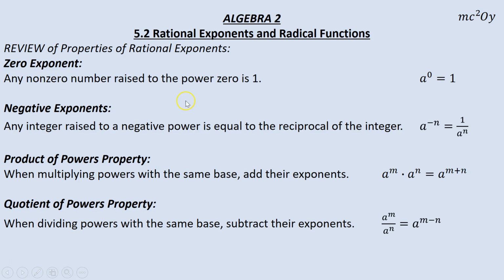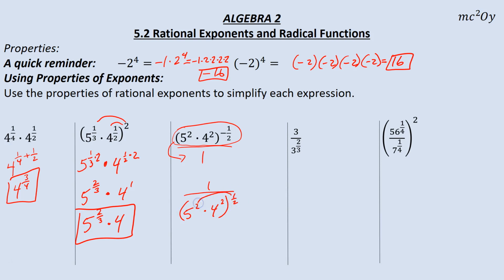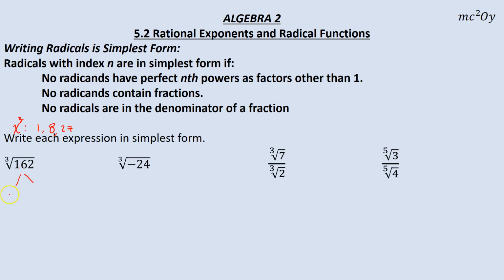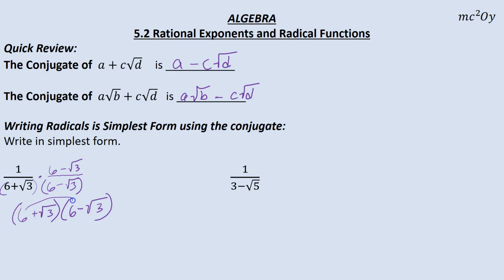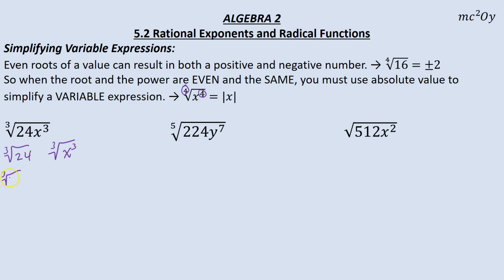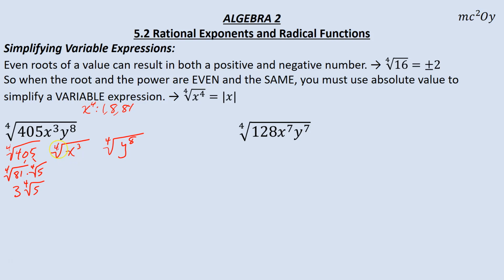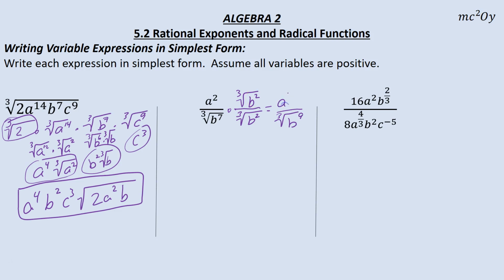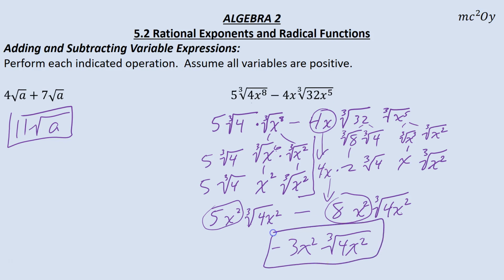A2 5.2 Rational Exponents and Radical Functions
0:00 Review of Properties of Rational Exponents
1:54 Review of Properties of Rational Exponents
3:31 Using Properties of Exponents
8:30 Properties of Radicals
9:29 Using Properties of Radicals
10:55 Writing Radicals in Simplest Form
16:40 Quick Review of Conjugates
20:10 Adding and Subtracting Like Radicals
22:10 Simplifying Variable Expressions
28:25 Simplifying Variable Expressions
33:09 Writing Variable Expressions in Simplest Form
37:56 Adding and Subtracting Variable Expressions